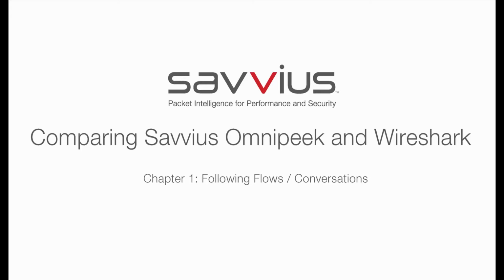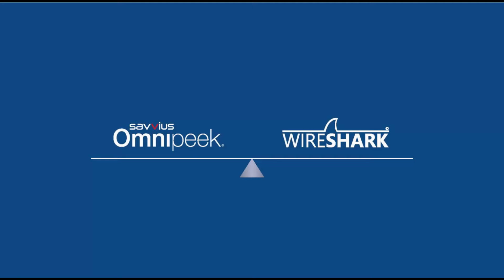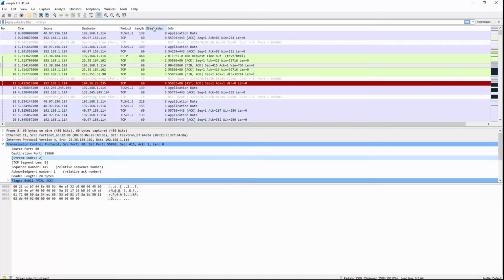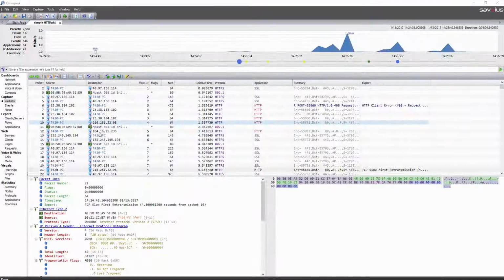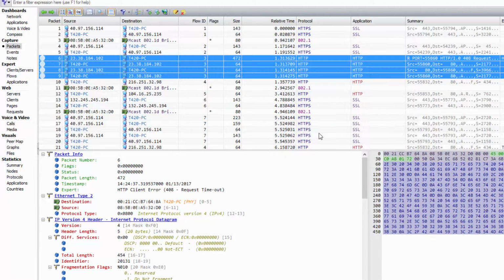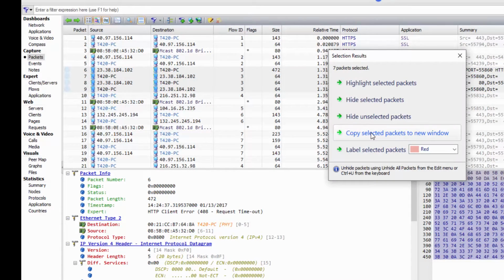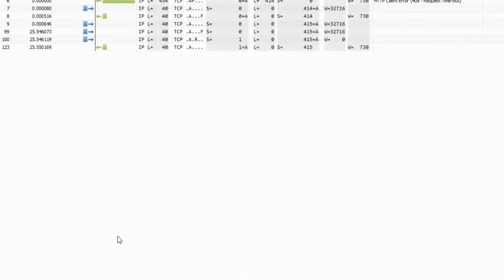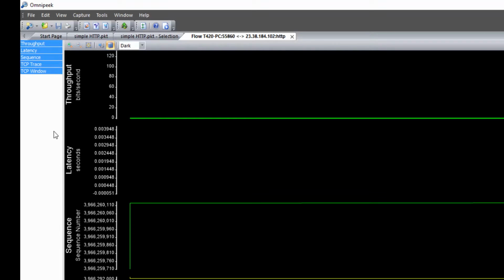Comparing Savvius Omnipeek and Wireshark Chapter 1: Following Flows / Conversations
In this chapter we will examine how Savvius Omnipeek and Wireshark users follow flows / conversations